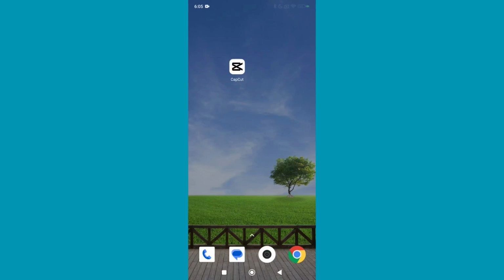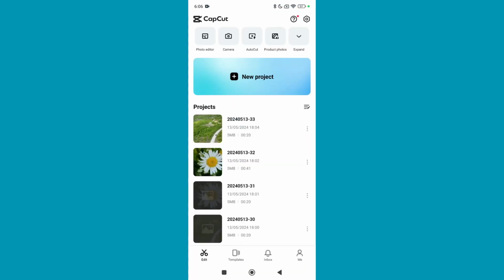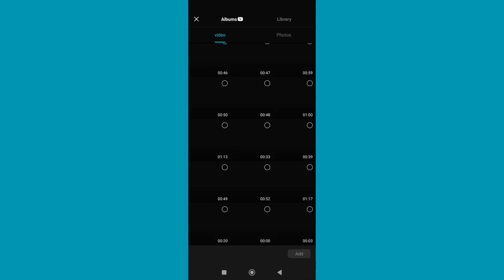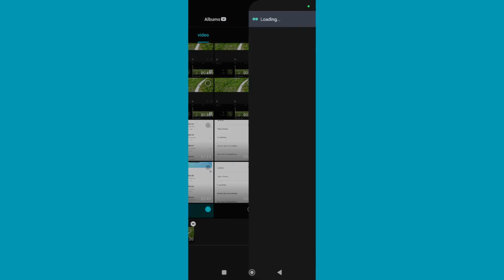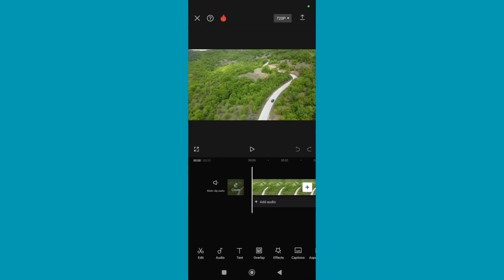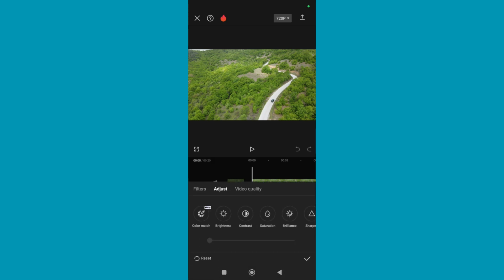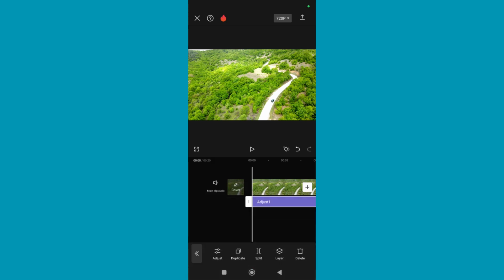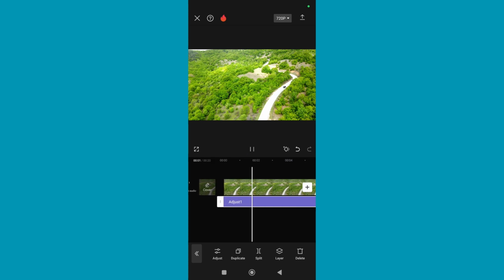How To Adjust Video In CapCut